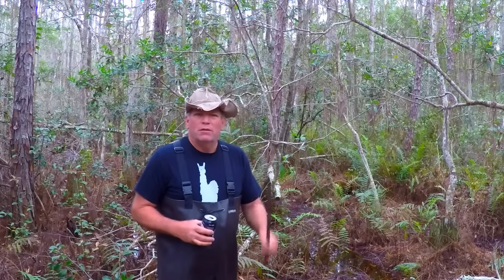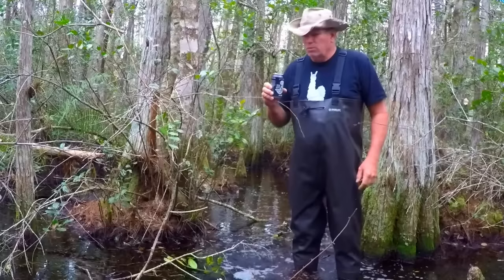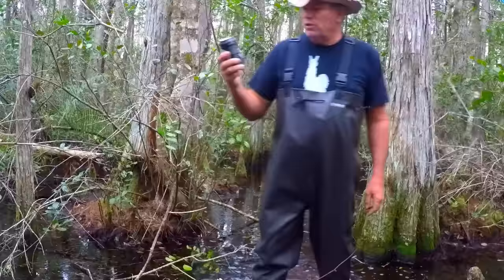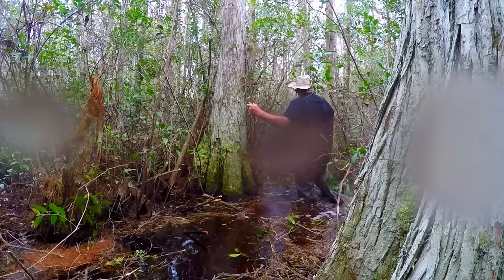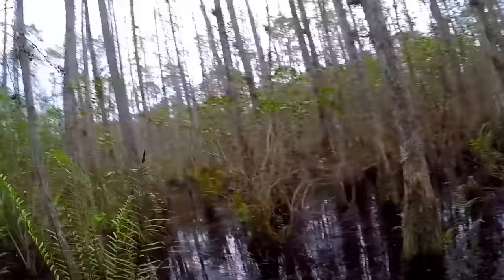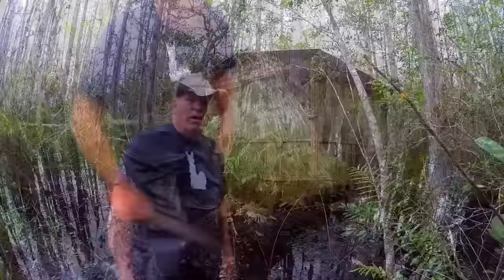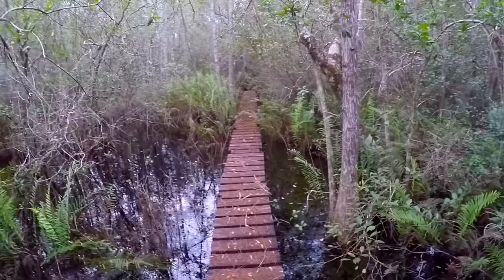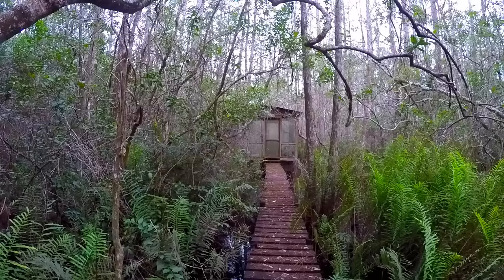BUG OUT shelter in the swamp. No one can find it.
Join me as I bushwhack and wade through a Florida swamp and give you a tour of my Bug Out swamp house. See what the swamp revels only to those who are willing to wade deep into this fantastic Eco system. This is the beginning of many visits as I repair and modify a covered screen porch in the swamp and make it a livable bug out location.
Music in the video from ArtList.com, Walls - by Dawn Chorus, Lost and Found - by Dan Lebowitz, and Wash Water by Wash Water'.